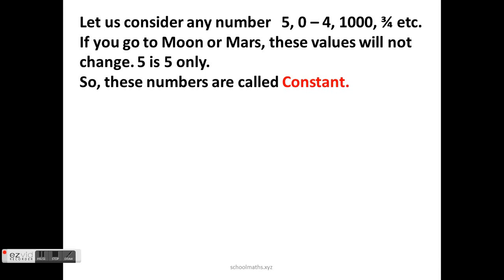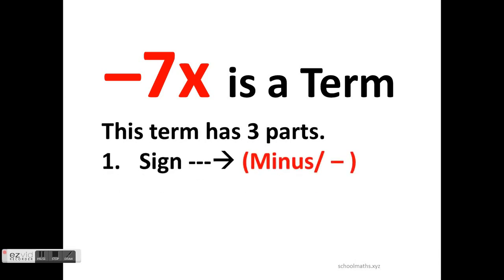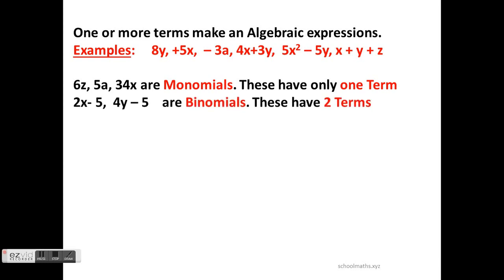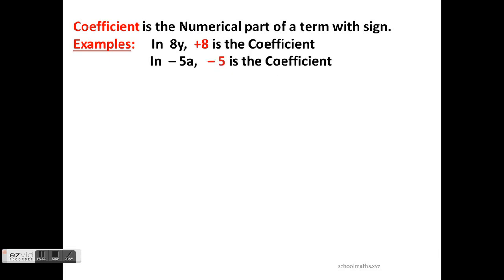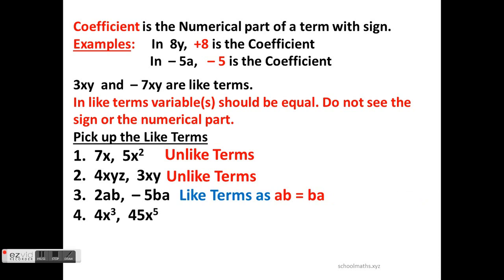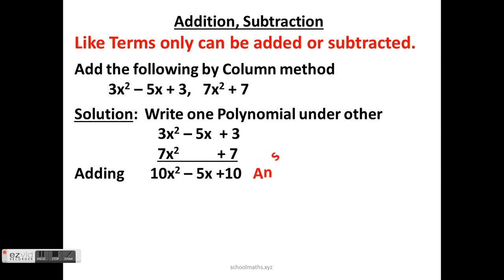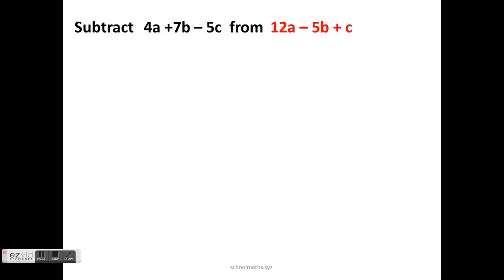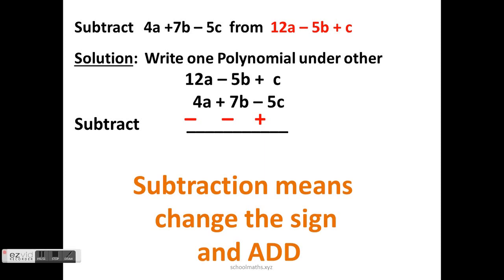ABCD of Algebra